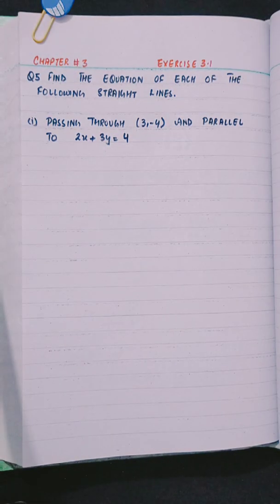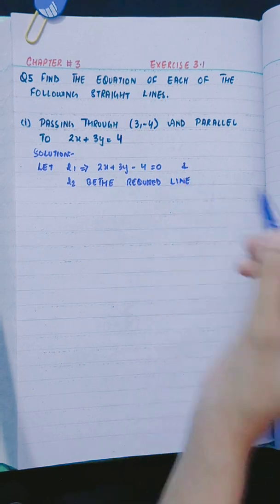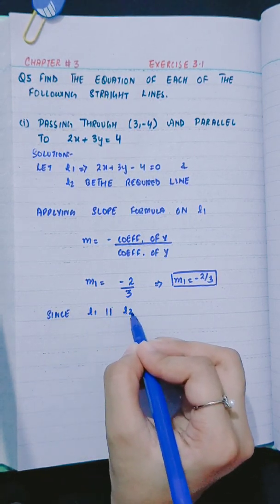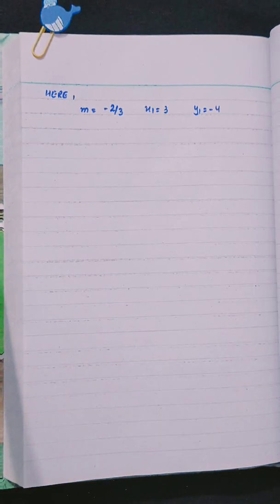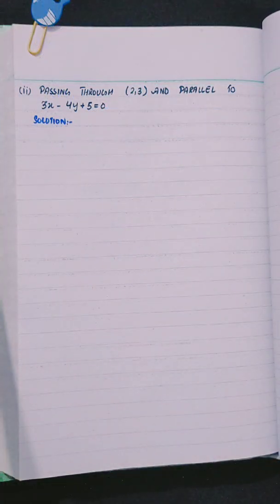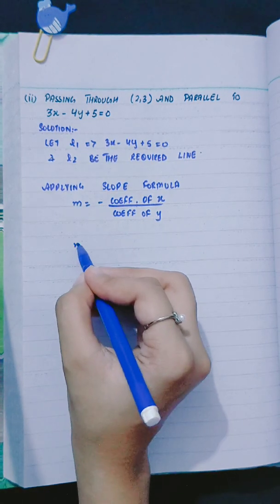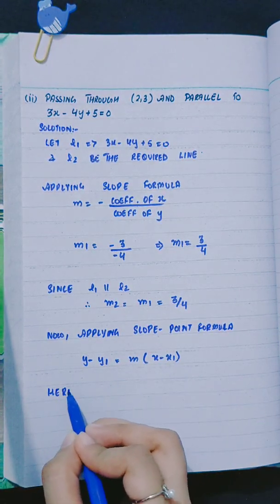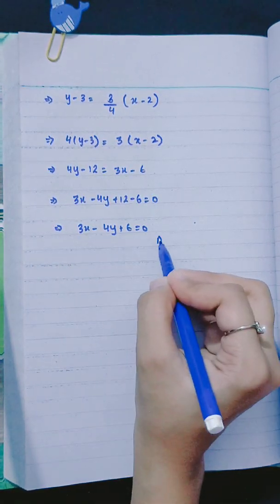XII --Question# 5 Part I & II from Exercise 3.1 of Chapter # 3 (GENERAL EQUATIONS OF STRAIGHT LINES)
This video provides Question # 5 Part I & II  of Exercise 3.1. If you have any question, you may ask in the comments.